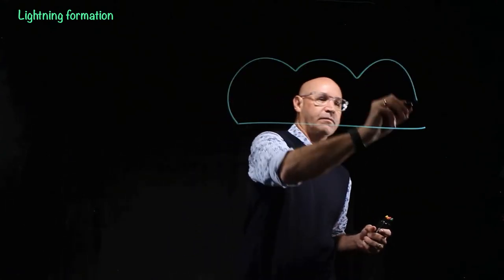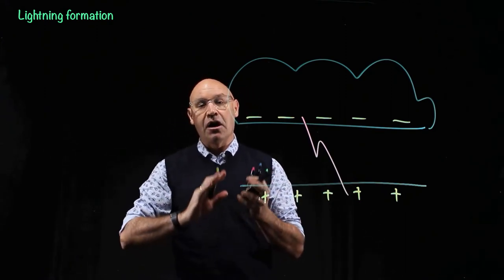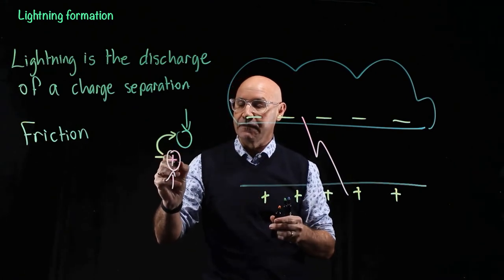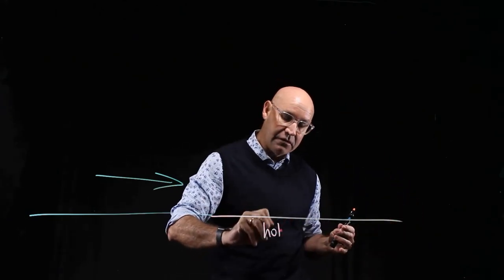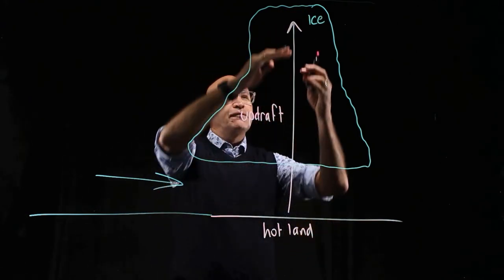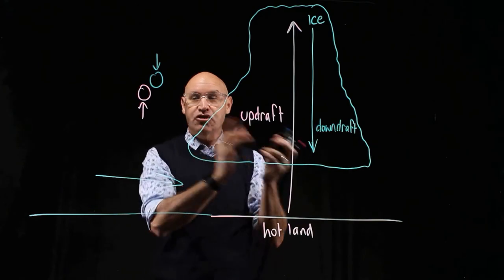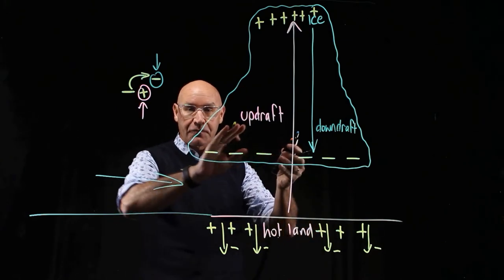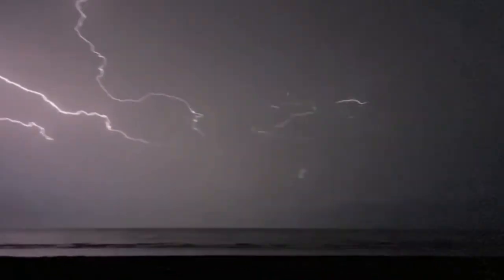Lightning formation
This video describes the process of lightning formation